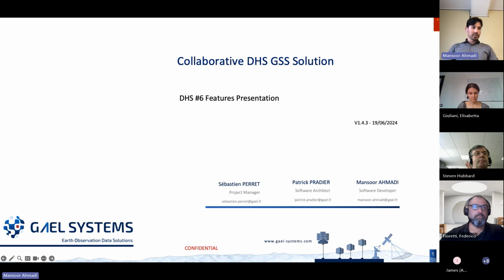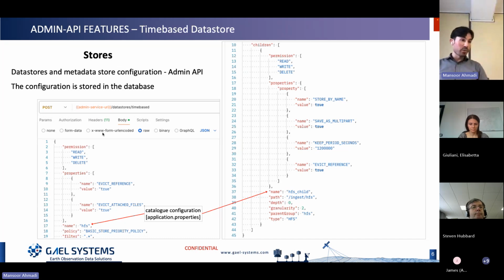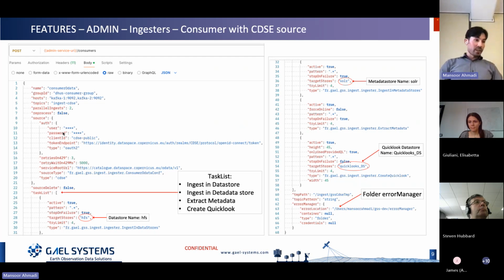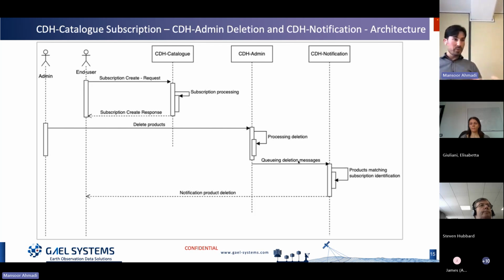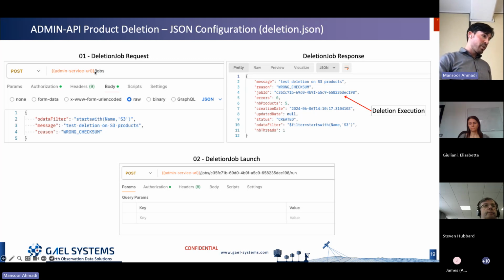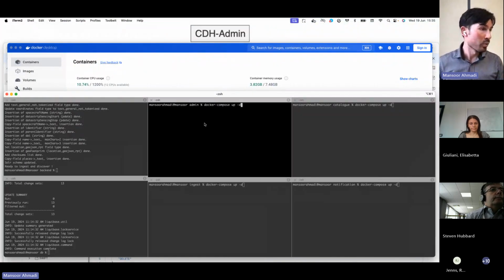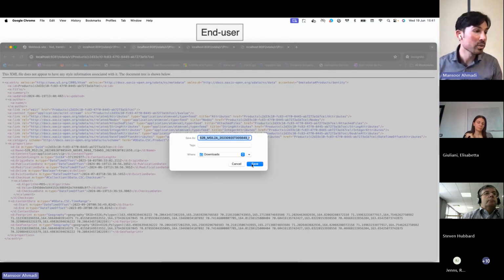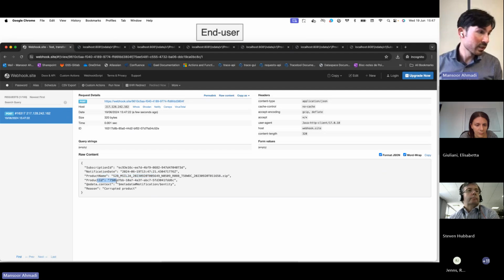[LIVE DEMO] GSS Suite v1.4.3 - 19/06/2024